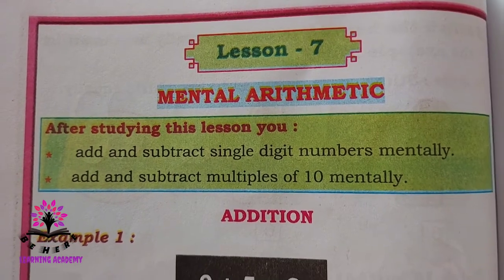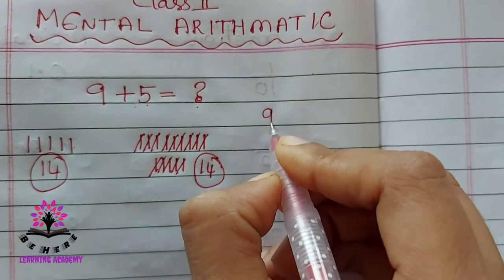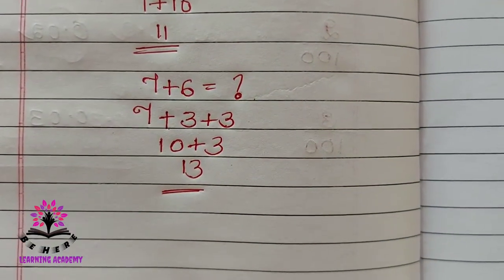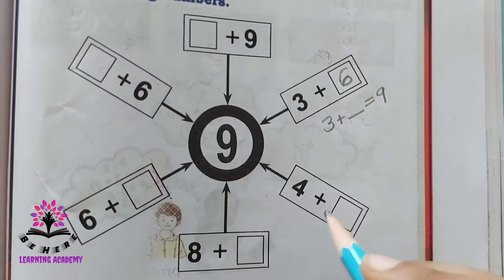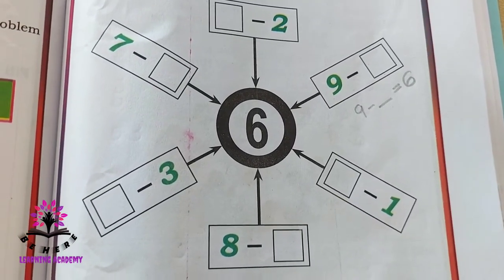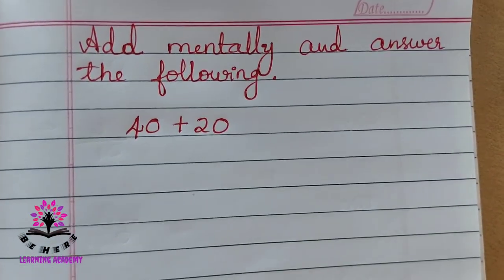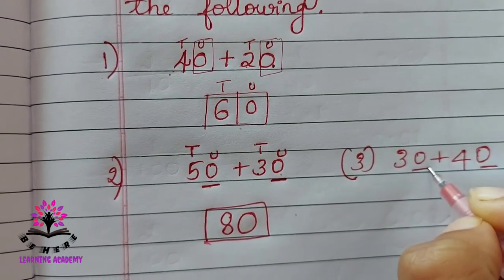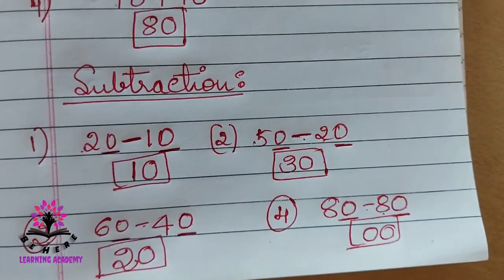MENTAL ARITHMATIC -CLASS 2 MATHEMATICS